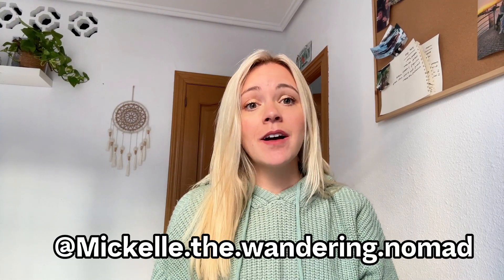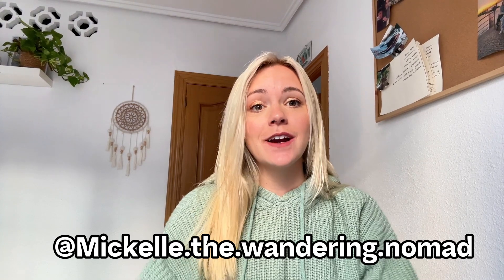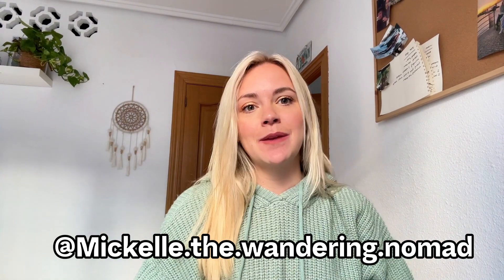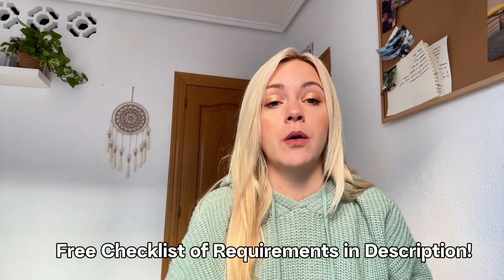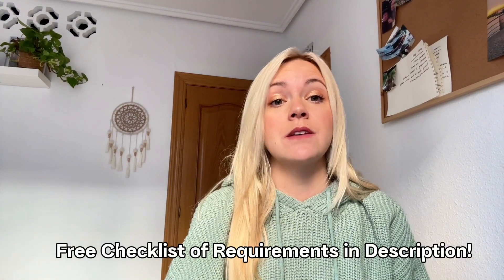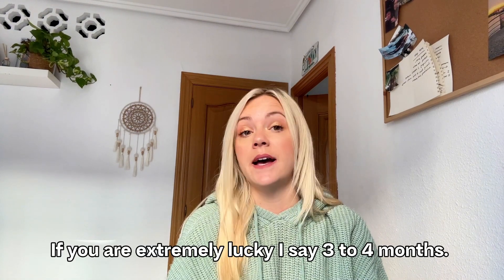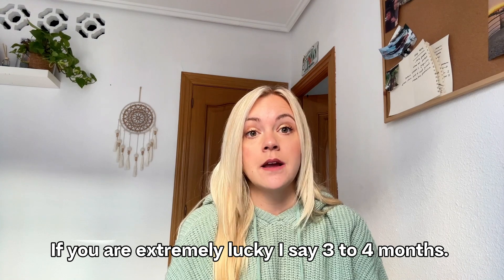Digital Nomad Visa Spain: How to Move to Spain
Are you considering a move to Spain and working remotely? Discover a comprehensive guide on securing approval for the Spain Digital Nomad Visa as an American. Uncover the essential requirements, effective strategies for approval, and gain access to a complimentary Spain Digital Nomad Guide Checklist featuring practical examples to streamline your application process.

The Free Spain Digital Nomad Checklist I mentioned (with examples of notes, all requirements, and helpful resources)

00:00 Introduction
00:21 My situation Applying for the Spain Digital Nomad Visa
02:15 Debunking the Myths with this Spain Digital Nomad Visa
04:15 What it Cost me to get the Visa
04:45 The Requirements for Spain Digital Nomad Visa
08:16 Social Security Requirements for Americans
09:53 Staying Past Your Legal Days
10:19 How Long the Process is
10:51 What Happened When I Submitted
11:21 Why it Takes so Long for TIE
12:37 Getting Rejected After Approval
13:35 How to Get a TIE Sooner
14:01 Getting a Apartment in Spain
14:53 Unknowns with this Visa
16:04 Wrapping up Everything Up